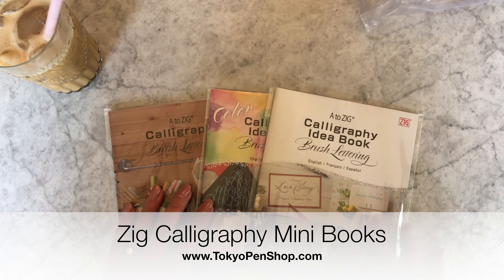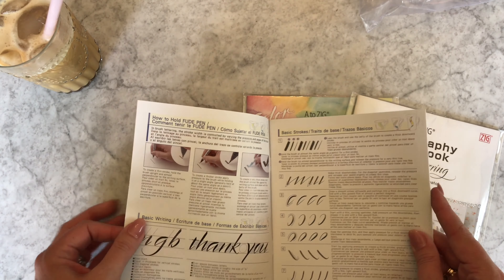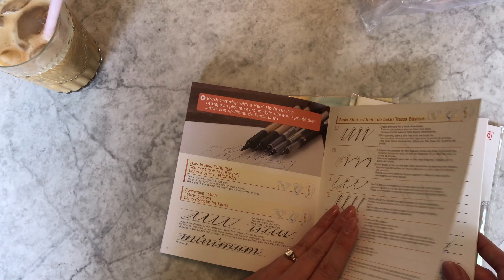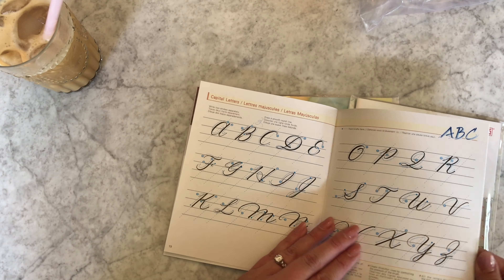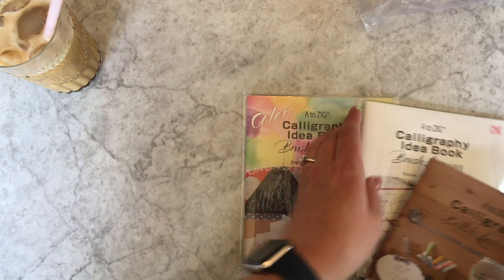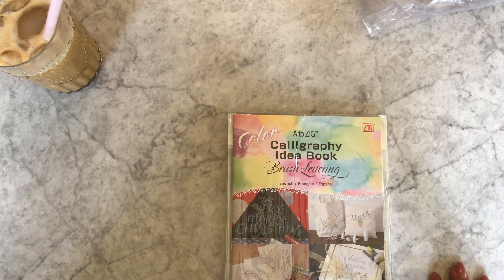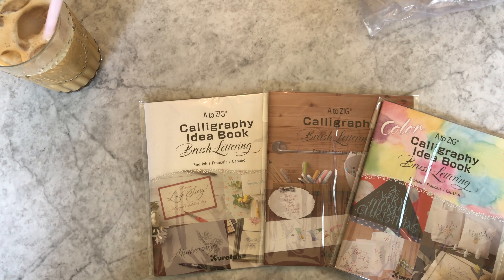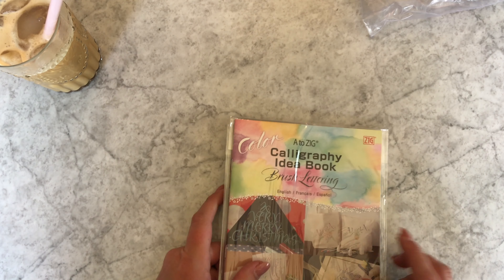Zig Calligraphy Mini Books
I love these books!